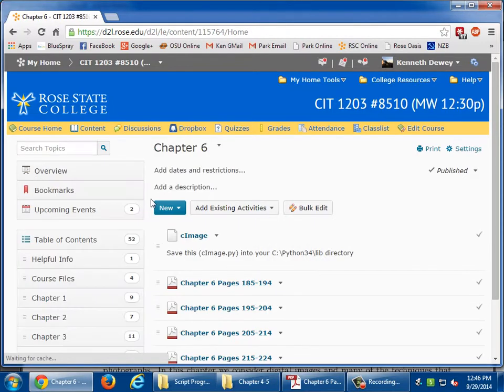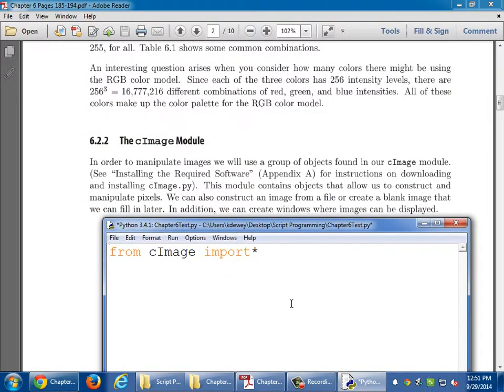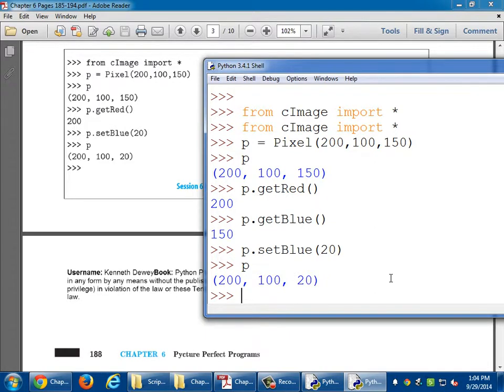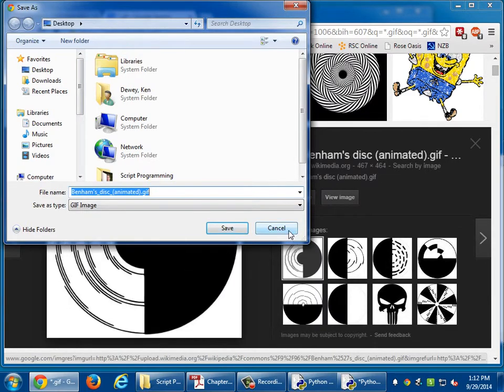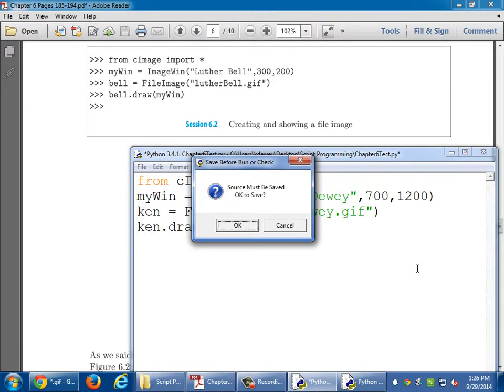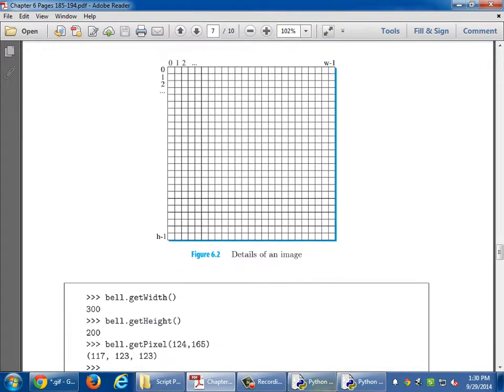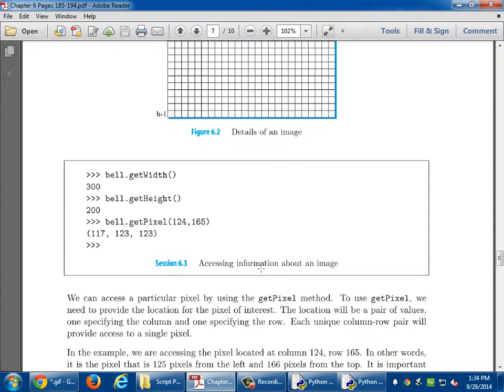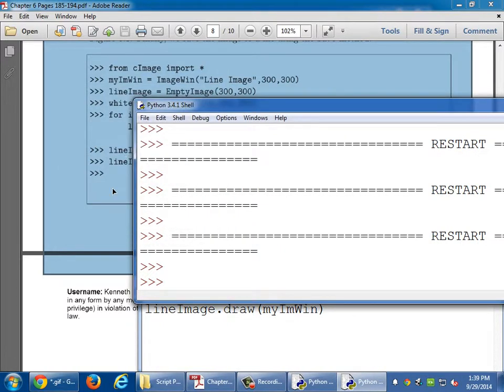CIT1203 Script Programming Chapter 6 Part 1